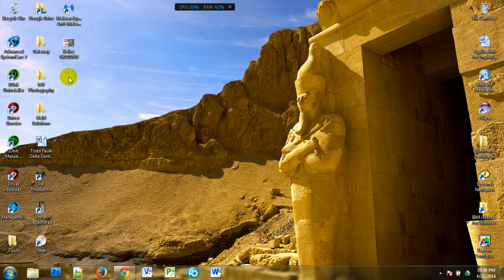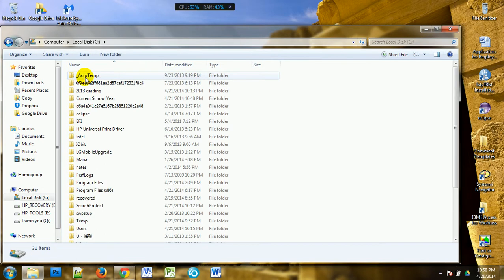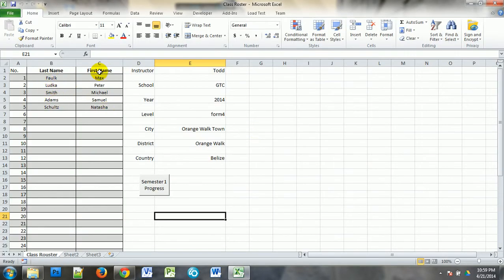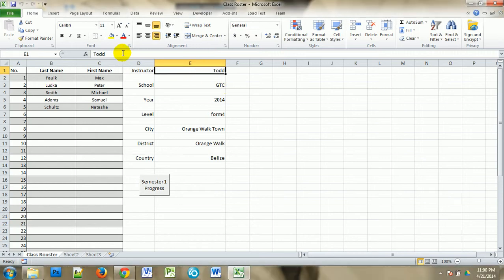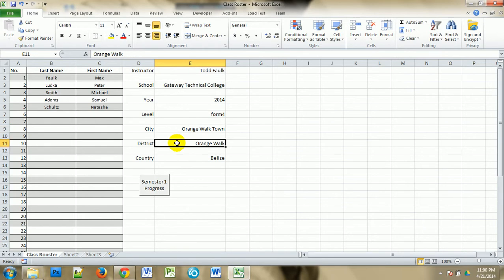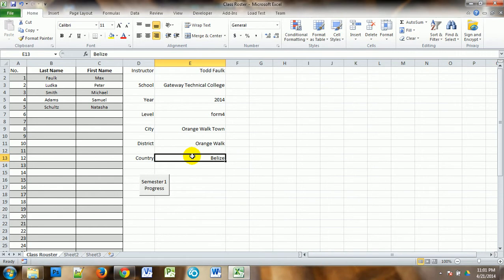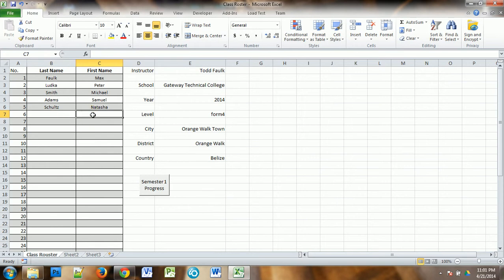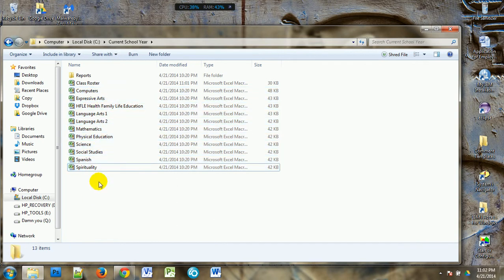Belize Grading Class Roster Set Up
This tutorial is for setting up the class roster file in the Belize Grading application. This is an important file that will transfer the entered information into all of the other files in the application.